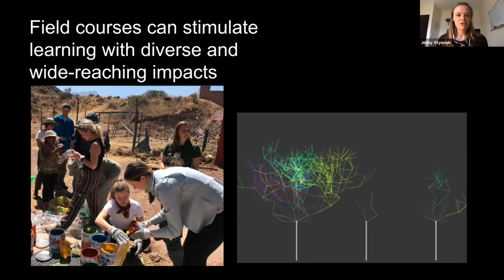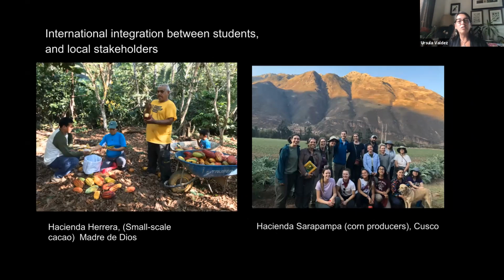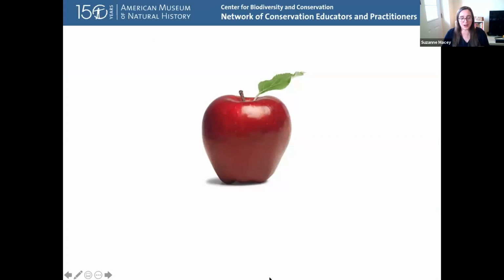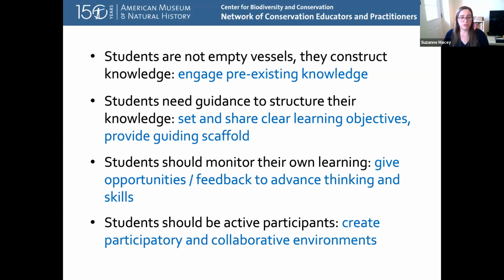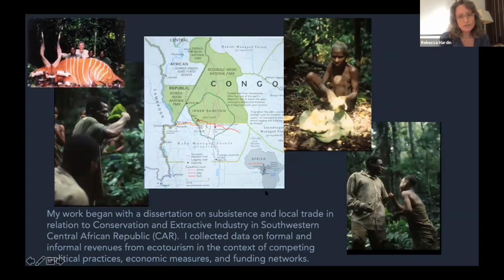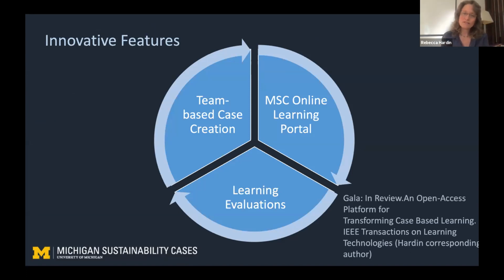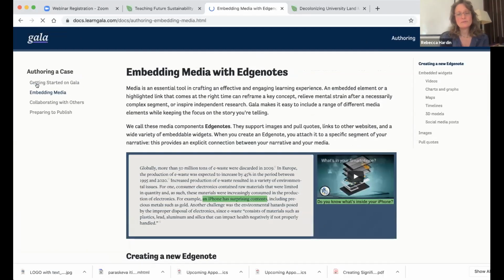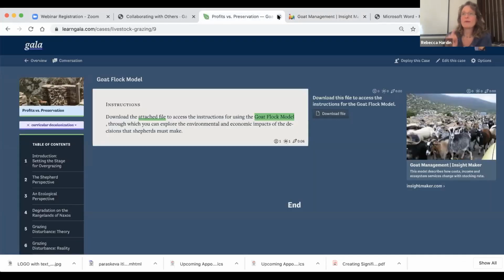ATBC 2020 Webinar: Teaching Tropical Biology and Conservation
Teaching tropical biology and conservation offers great opportunities for students to broaden their understanding of the natural world and gain a deep appreciation of the diversity of life on Earth. Given the complexity of tropical ecosystems, tropical biology education also offers a rich array of biological problems, in addition to an introduction to diverse systems, and a variety of engaging topics for classroom-based activities. Despite that, most teaching materials and textbooks available to date focus on the Temperate regions of the World. In this webinar, we discussed how we can diversify and integrate tropical biology education across borders and disciplines, as well as how we can use evidence-based teaching approaches to promote active learning in Tropical biology and conservation. We also explored how research-based modules can be useful for teaching tropical biology and conservation by highlighting the work conducted by OCELOTS (i.e., Online Content for Experiential Learning of Tropical Systems), a network of tropical ecologists, educators, media specialists, and database engineers who are developing an open access platform for research-based modules in tropical biology and conservation.